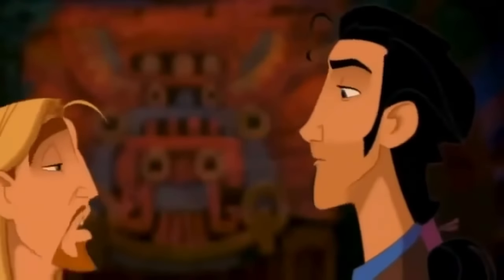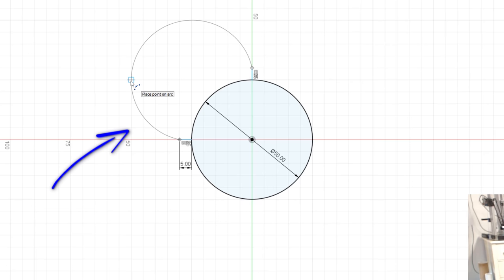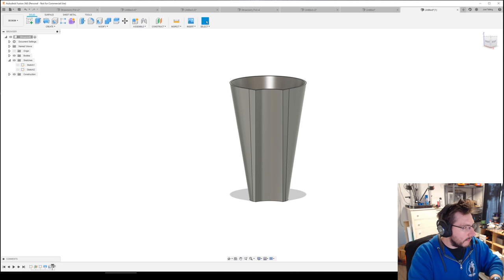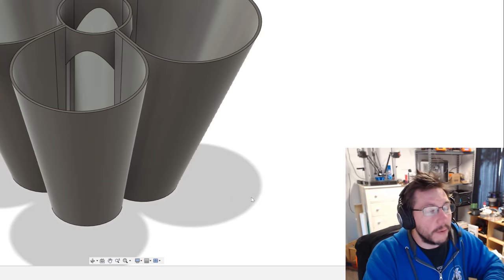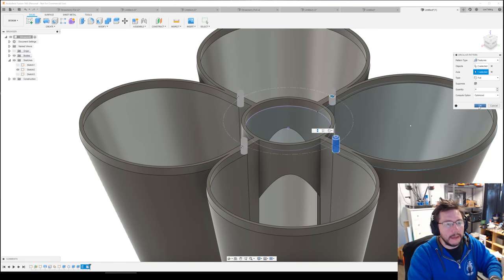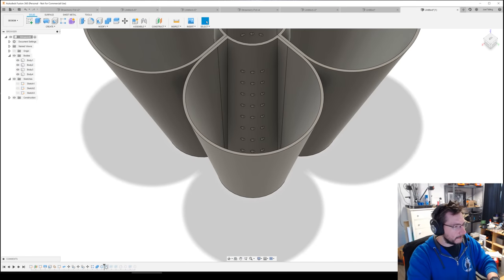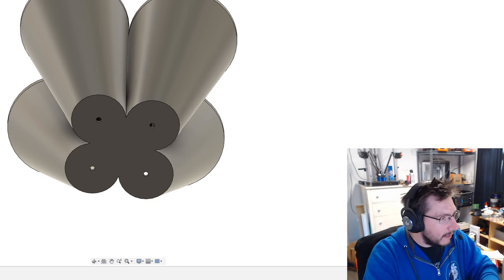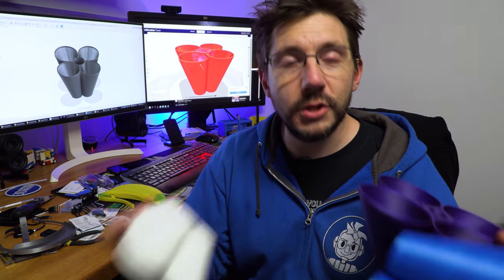Fusion 360 Tips & Tricks for 3D Printing a Practical Garden Print!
Many of us are stuck at home, and gardening is one fun way to be productive. GROW YOUR OWN FOOD! Now, thanks to 3d design and 3d printing, I'll be growing some strawberries in our new green house! Fire up Fusion 360, and let's get to work!

Big thanks to Microcenter for the Headset!

Our New Greenhouse! from Amazon

We also got some Peat Pots (not shown in video)

Stronghero3D Arsenical Copper Alloy

Find Me Socially!

Want to send me something?
3D Printing Nerd
USA